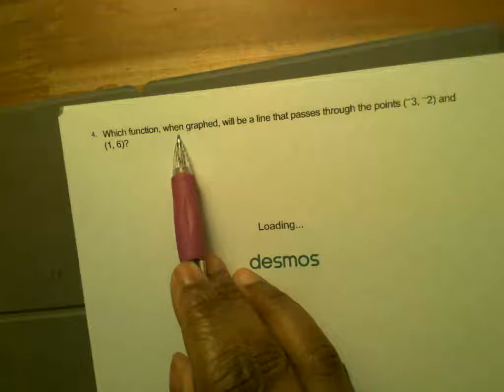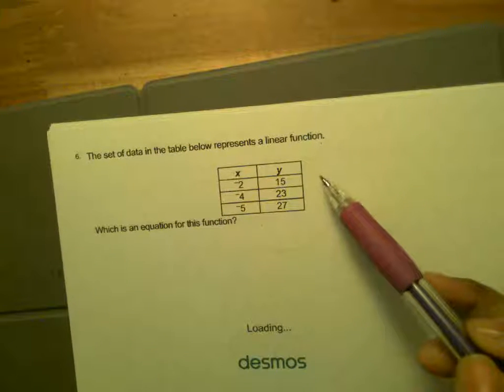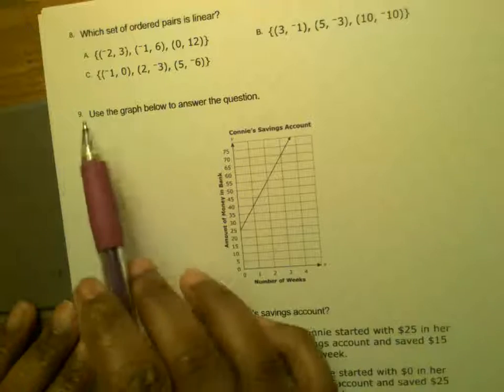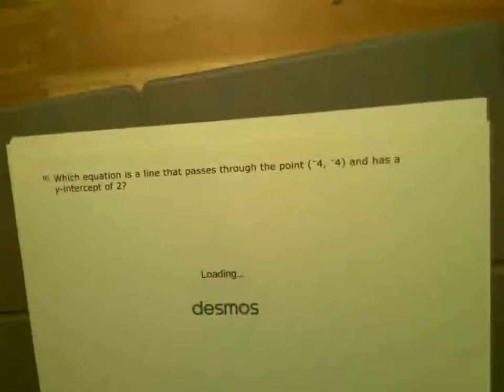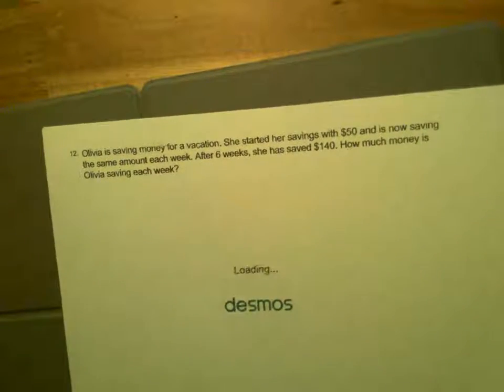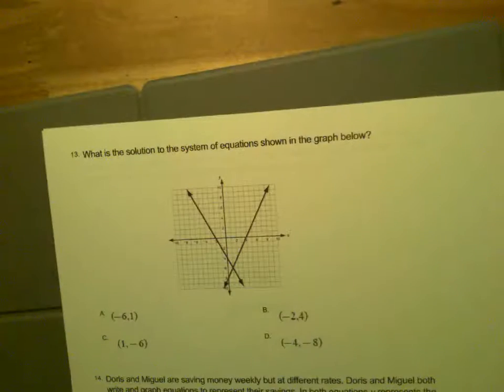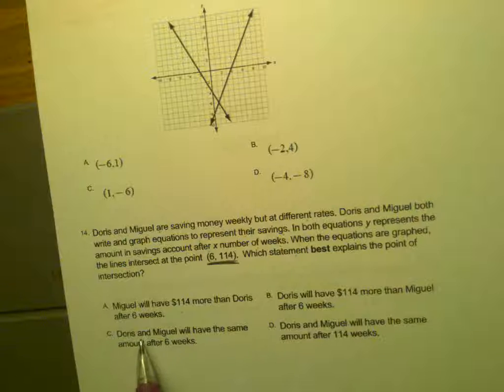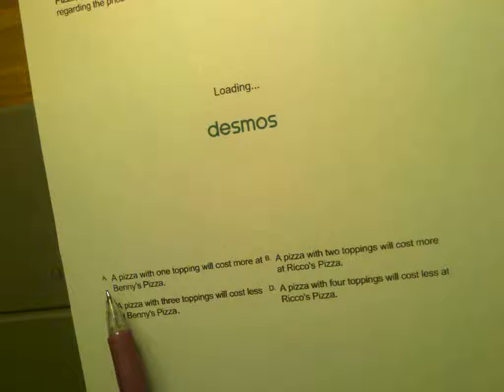Q3W4 Cluster 3 Test Read Aloud and Help